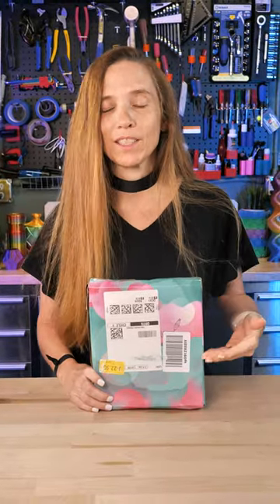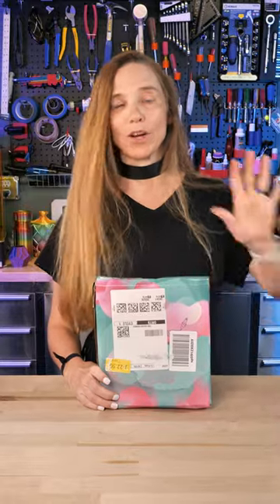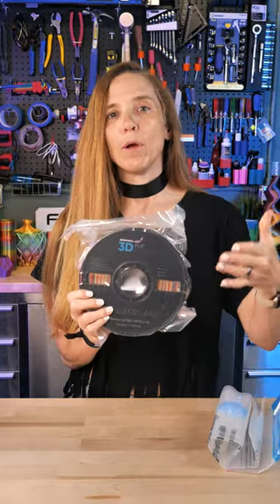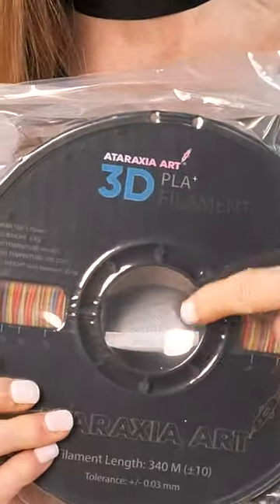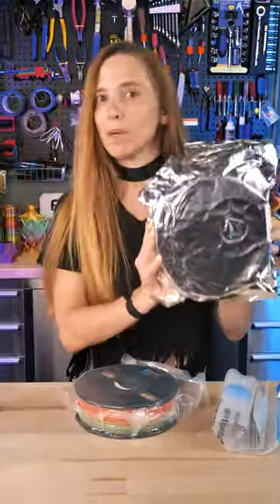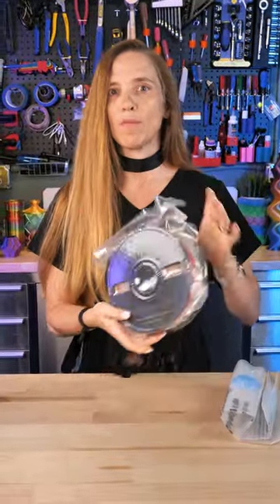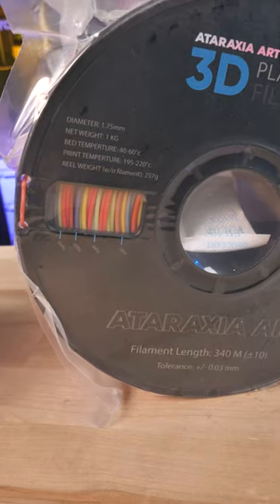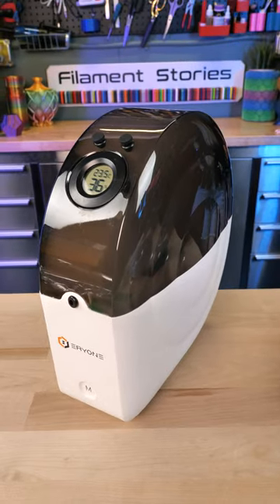The box got wet–is that okay? Unboxing 3D Printing Rainbow Filament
AtaraxiaArt Rapid Change Rainbow PLA
Eryone M2 Snail Filament Dryer